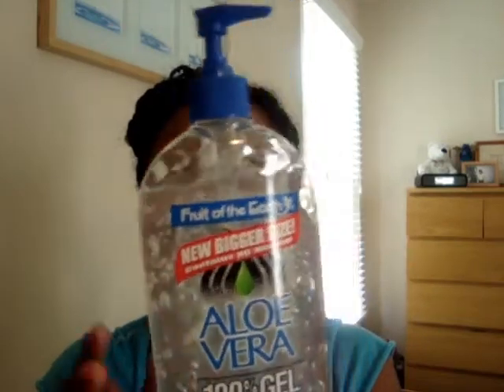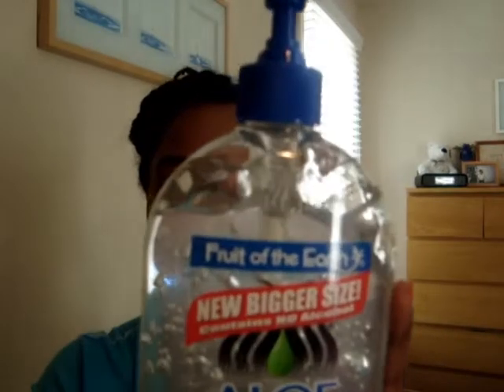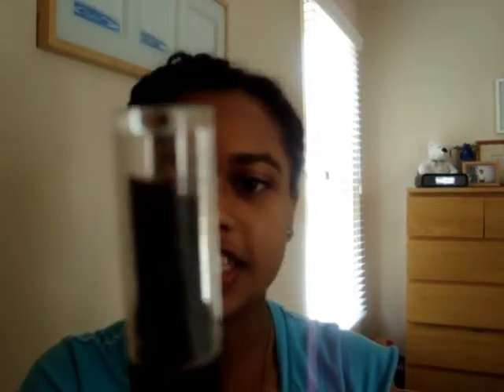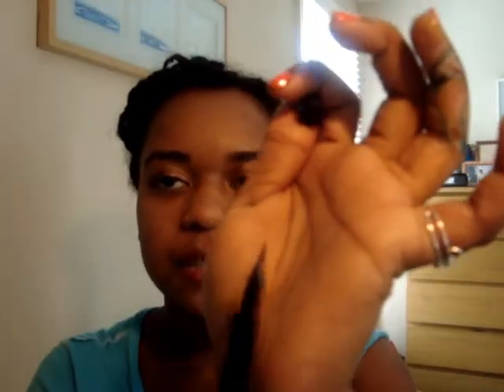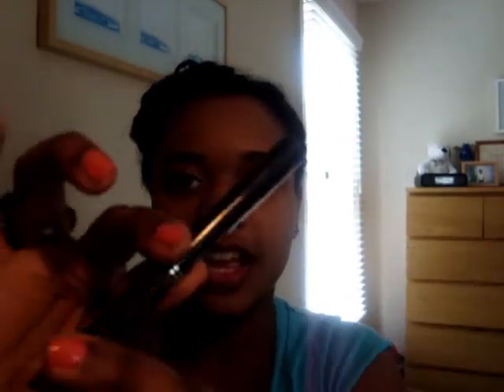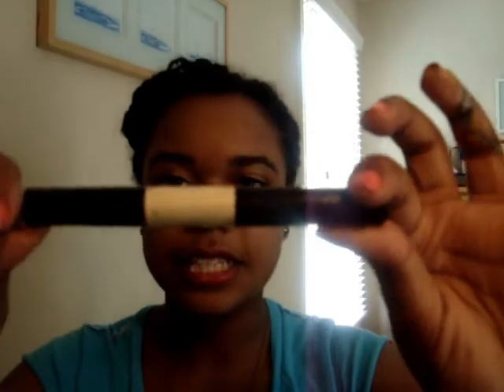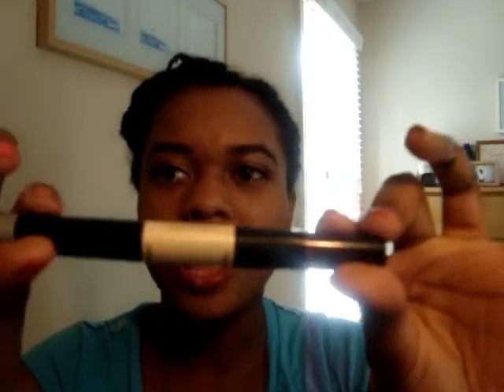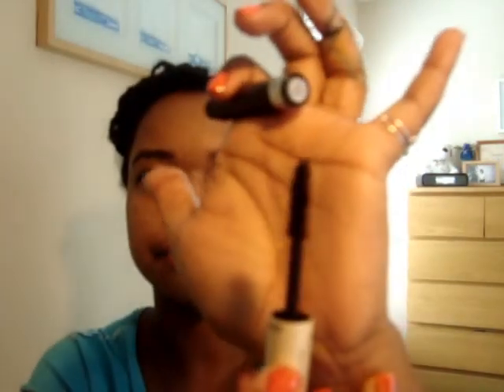March Favorites 2011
March Favorites!

FTC: i purchased all of these items with my own money. i am not being sponsored for this video. all of these opinions are my own honest opinions.